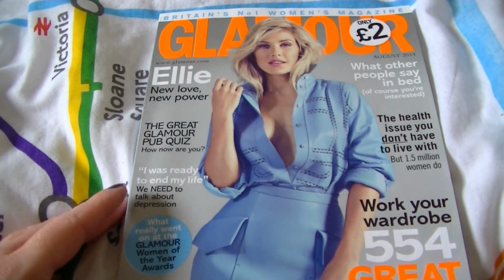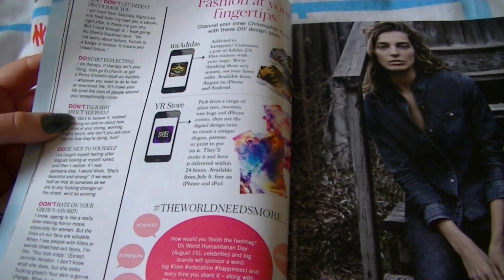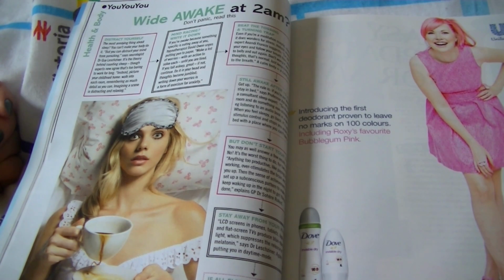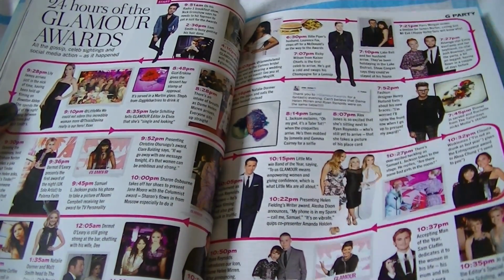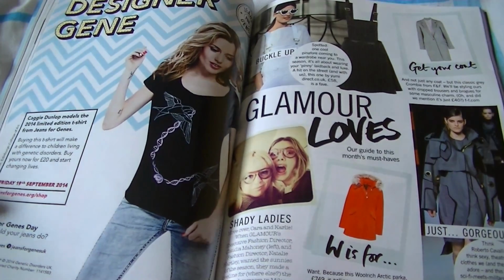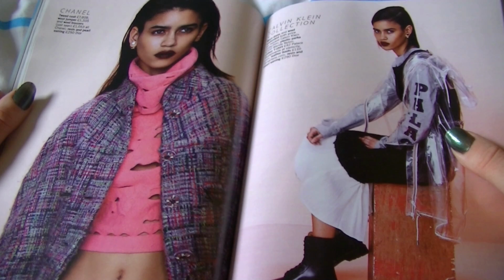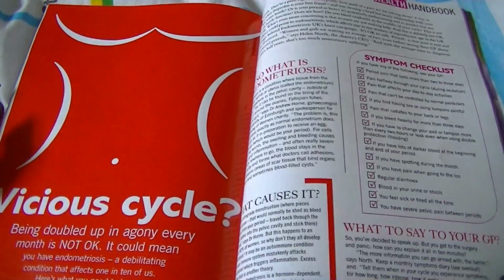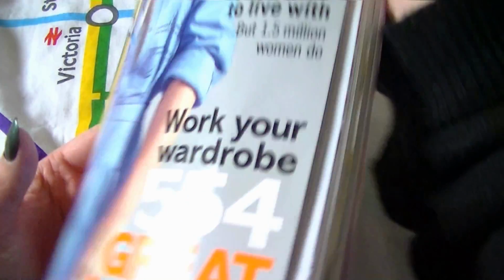ASMR Page Turning with Glamour Magazine | Quiet Video for Relaxation and Help with Sleeping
MY BOOKS Welcome to my ASMR page turning with Glamour magazine and my soft-spoken Scottish accent! [OPEN FOR LINKS AND FACTS!] ASMR pageturning relaxing I hope you find this soothing and relaxing, with tingles from triggers like page flipping and slightly sticky fingers on pages! Other triggers include soft speaking, whispers, and mouth sounds, with some hand movements too.

My novels

Amy McLean